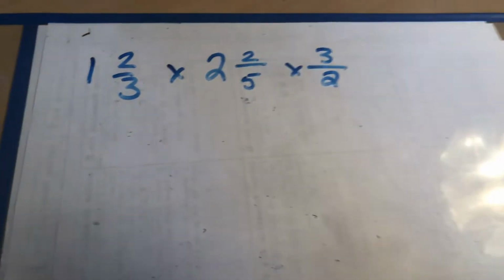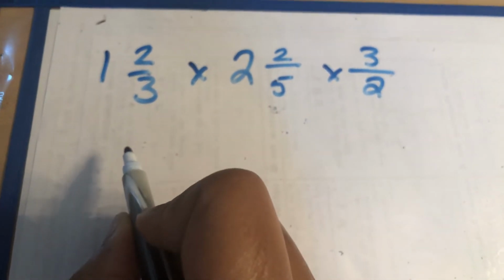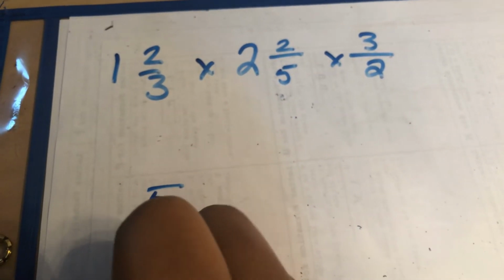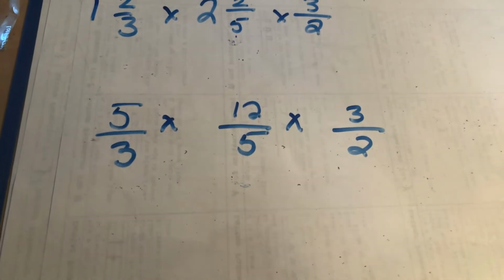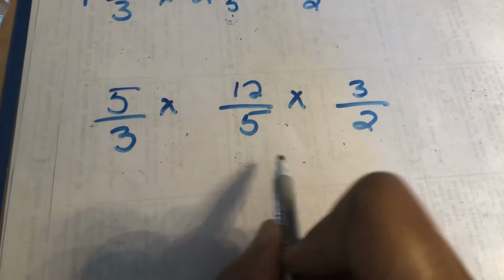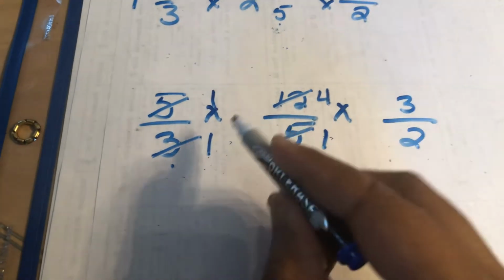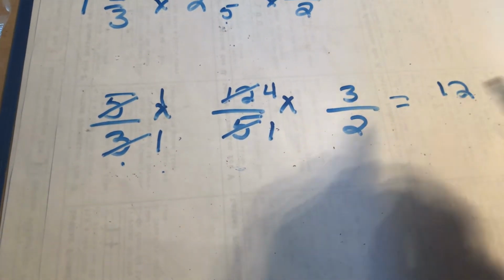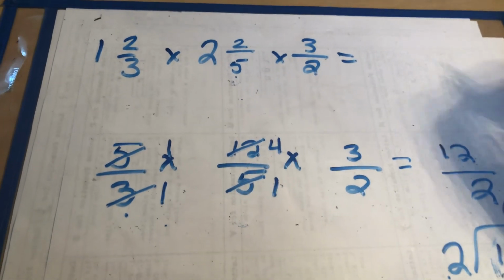April 6, 2020